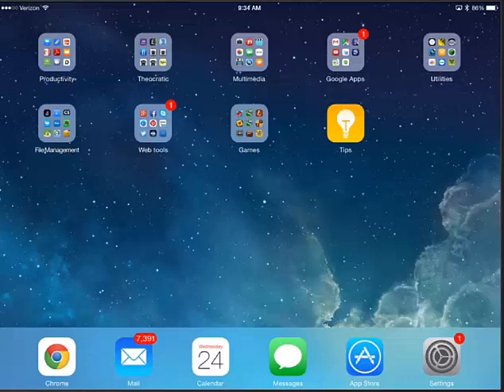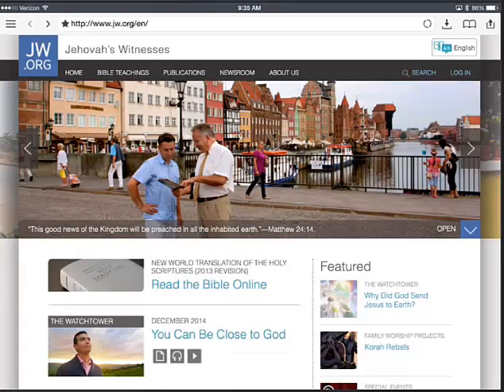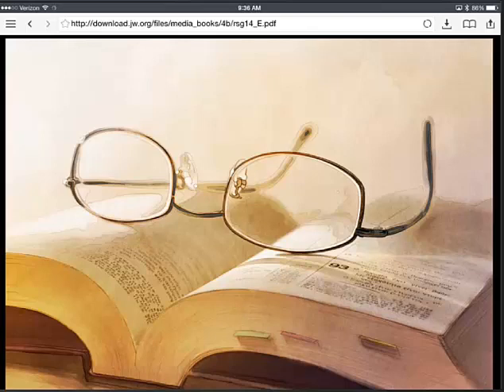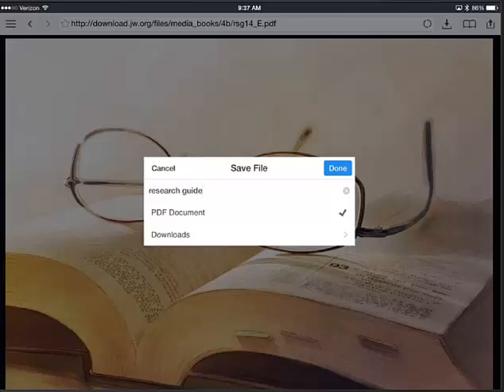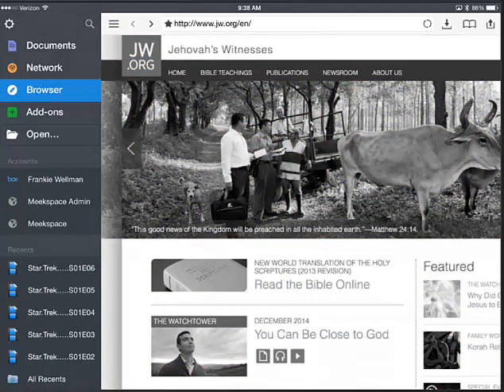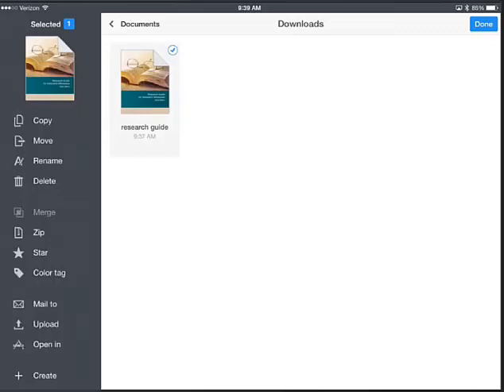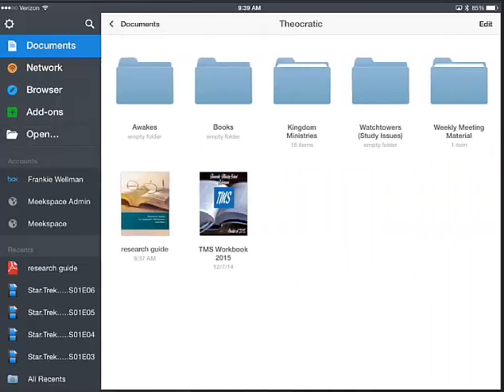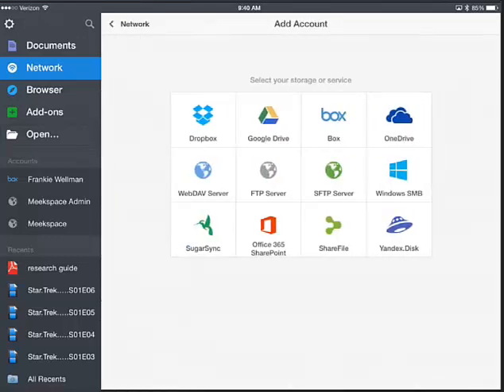How to download files from jw org using the app Documents 5